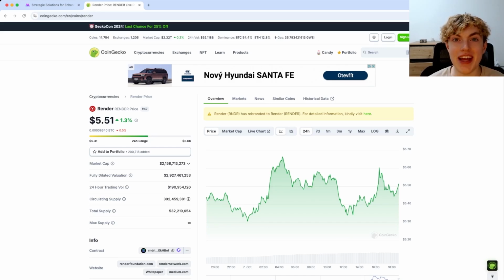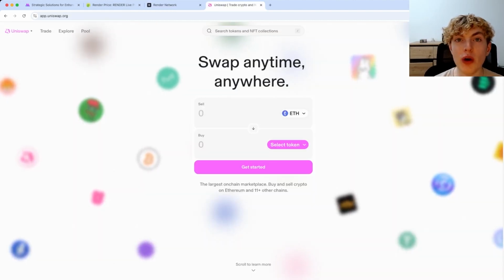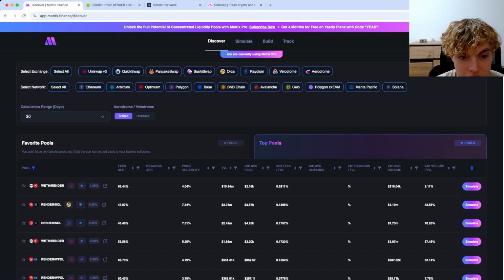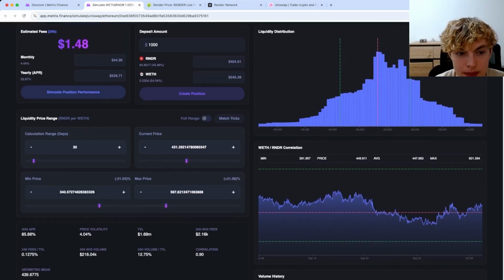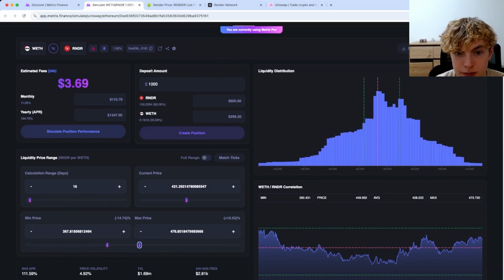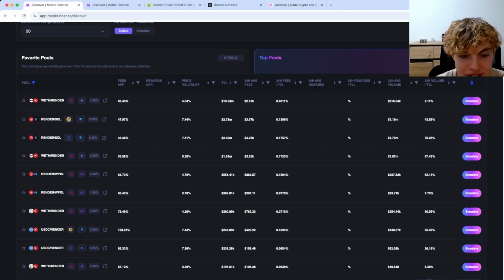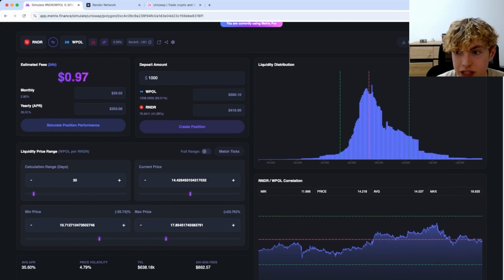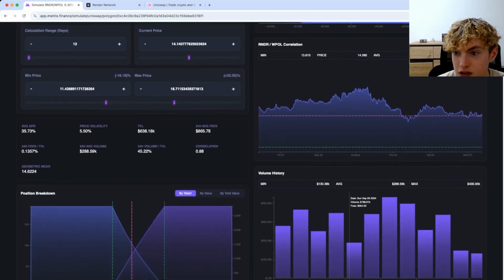How to Earn 50% APR on RENDER TOKEN (Liquidity as a Service)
How to Earn 50% APR on RENDER TOKEN (Liquidity as a Service) You can possibly make passive income on your already existing cryptocurrency assets, especially render! We show our liquidity mining strategy in this video.

This isn't a typical how to make money with crypto currency video. It also isn't a typical video about how to make passive income with crypto or decentralized finance. We dive in to how you can possibly make passive income from the render token. Liquidity as a service is a great way to make passive income on your already existing cryptocurrency assets that you are already bullish on. You can do this with crypto coins/tokens such as Ethereum, Bitcoin, Solana, and more! It's not about just learning How to Stake RENDER TOKEN, but how to possibly earn 50% APR!